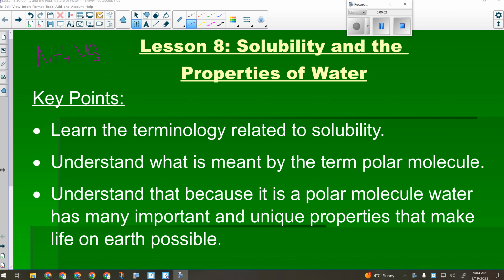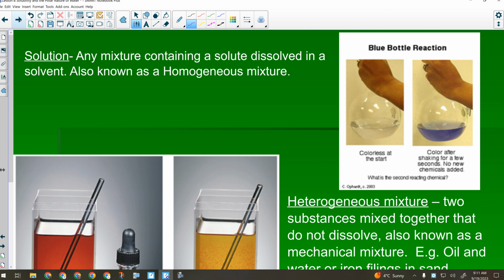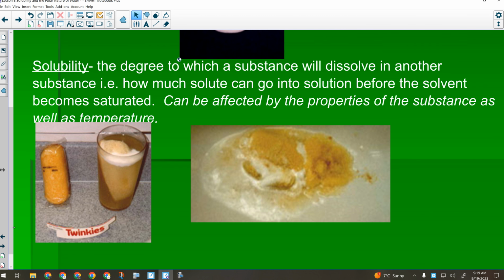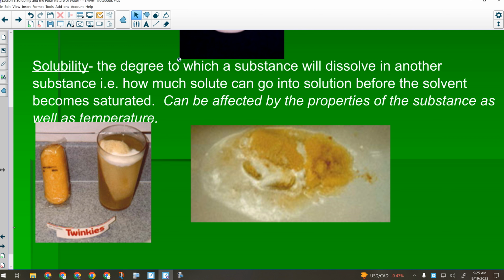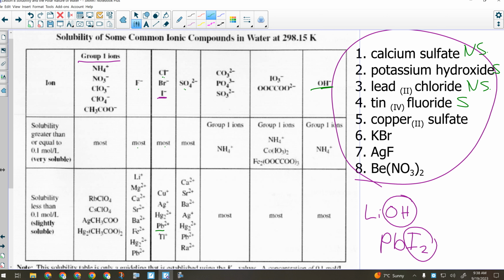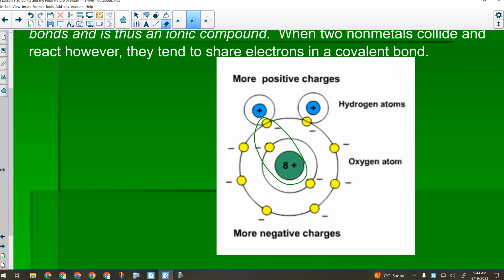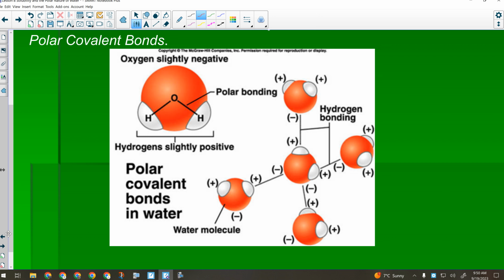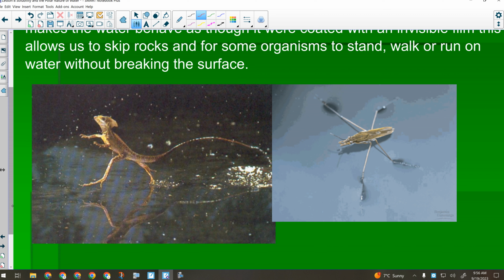Science 10 Chemistry Lesson 8 Solubility and the Polar Nature of Water